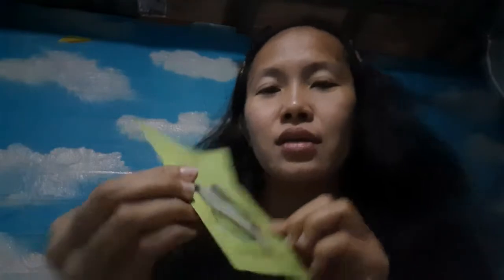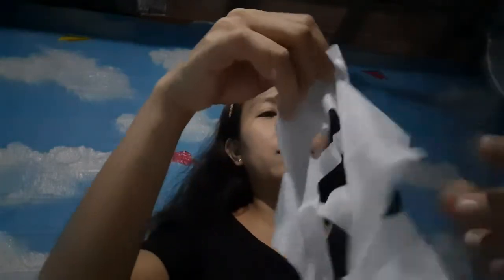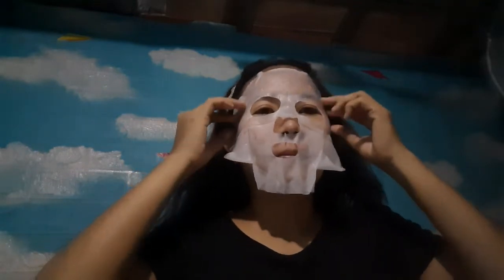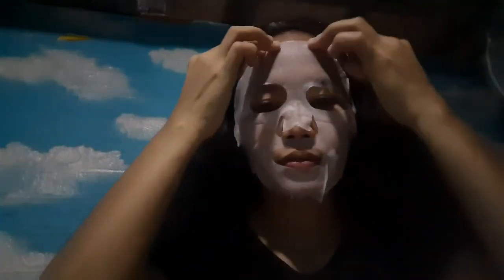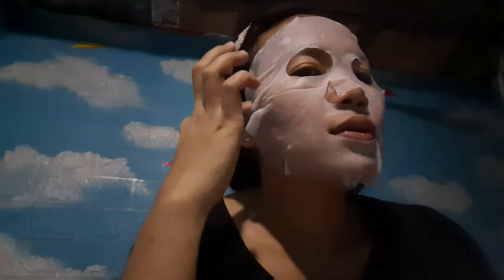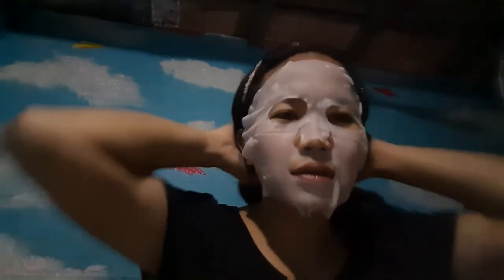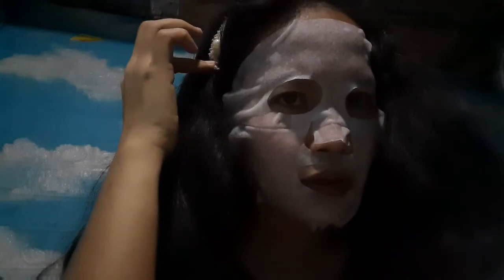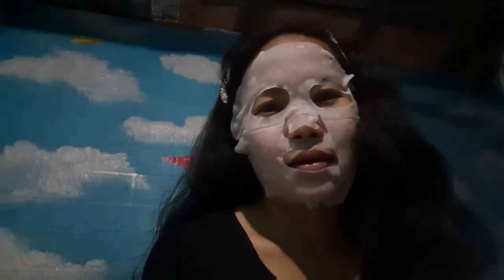Free from my order. Yeahey!!!🤗🤗😊😉